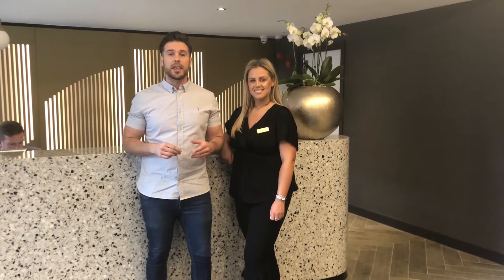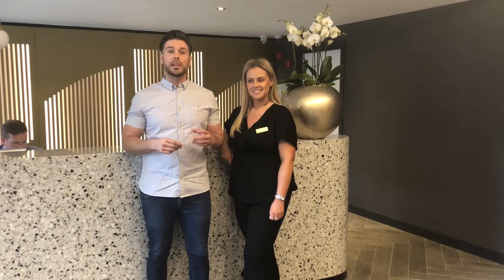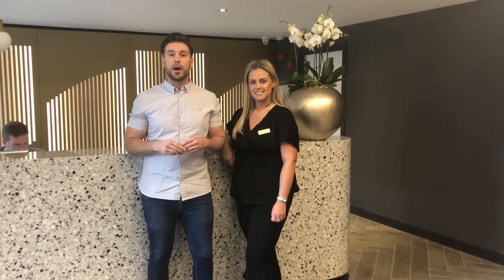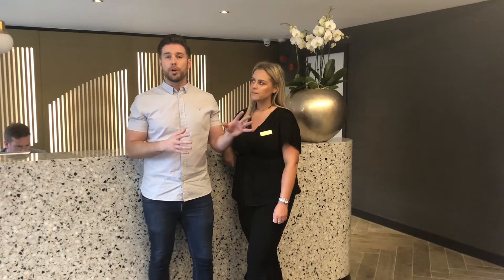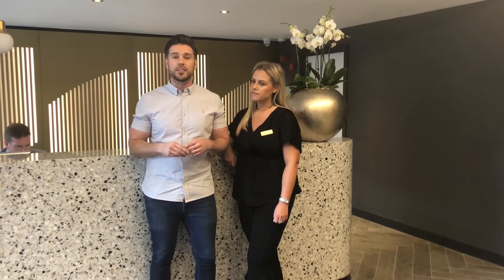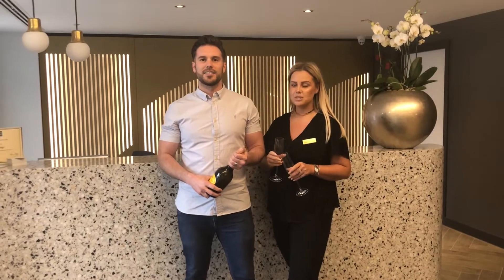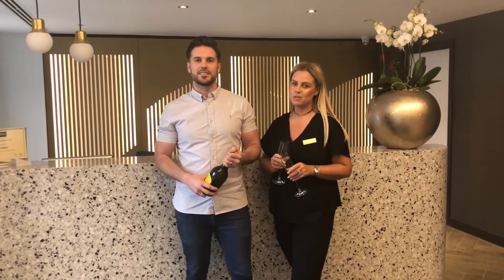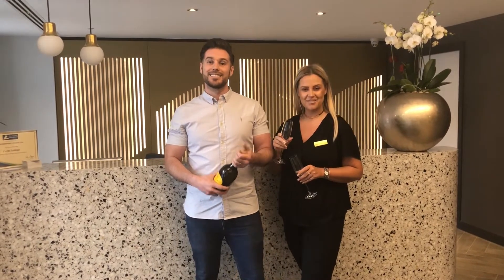Strand Plaza: Move in Day! (15th September 2018)